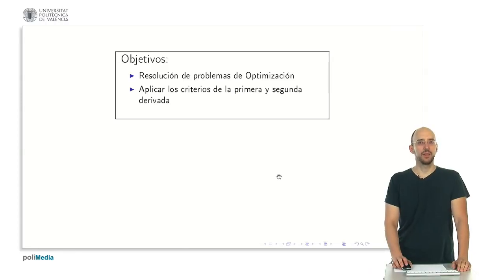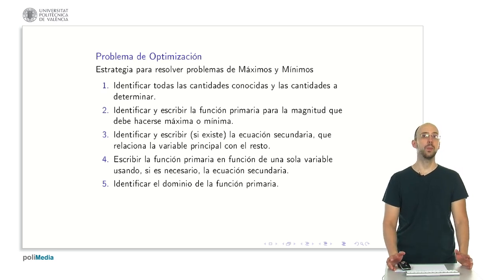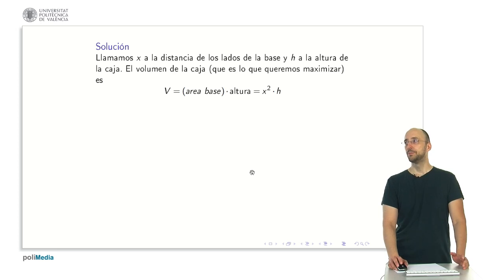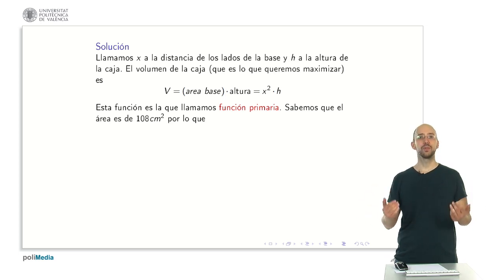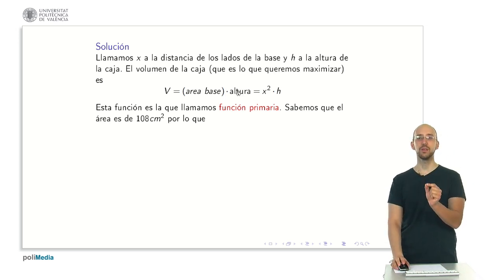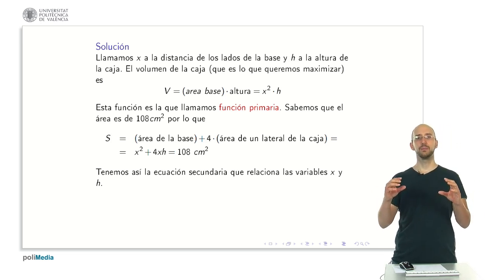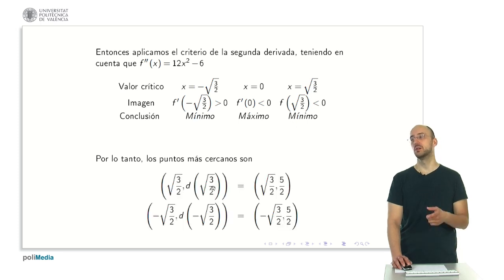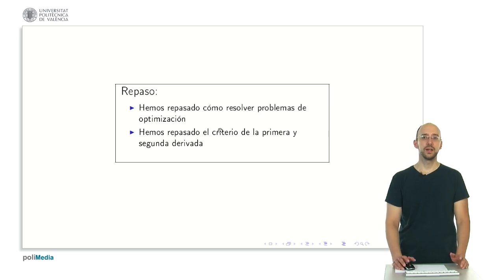Optimization | 26/28 | UPV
Título: Optimization

Descripción automática: In this video, the presenter introduces an educational module on using derivatives for optimization problems, emphasizing the application of first and second derivative criteria. The required background knowledge includes a command of derivatives for elementary functions and an understanding of mathematical extremums, growth, decay, and basic operations.

The strategy for solving maximum and minimum problems starts with identifying known and unknown quantities, followed by defining the primary function to be optimized and any secondary equations relating the main variable to others. The presenter stresses the importance of expressing the primary function as a function of a single variable, establishing its domain, and then employing derivative techniques to find the function's extreme values.

An example provided is maximizing the volume of an open box with a square base and a given surface area. The presenter methodically demonstrates how to define the primary (volume) function, involve the secondary equation to establish a relationship between the box's height and base-side length, and solve for the critical point to find maximum volume.

Another example explores minimizing the distance between a parabola and a given point. The presenter explains how to set up the primary function (distance) and use a secondary equation (the function equation of the parabola) to express the distance as a function of a single variable. Following this, the differentiation and critical point analysis are performed to classify the minimum and maximum distances using the second derivative test.

Throughout the video, the presenter provides detailed explanations, solving each step and addressing potential problem areas such as avoiding division by zero and interpreting the meaning of negative results within a practical context. The video concludes with an encouragement to practice further and an invitation to reach out with questions.

Autor/a: Moll López Santiago Emmanuel